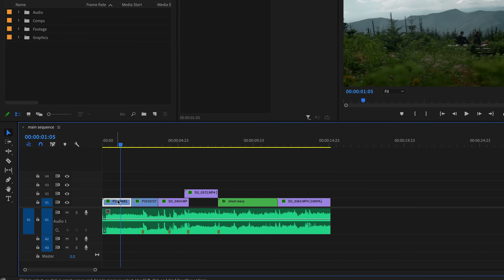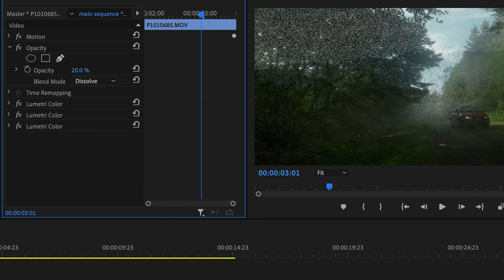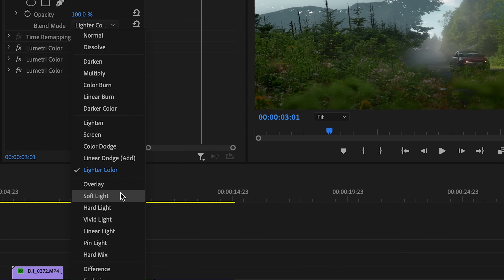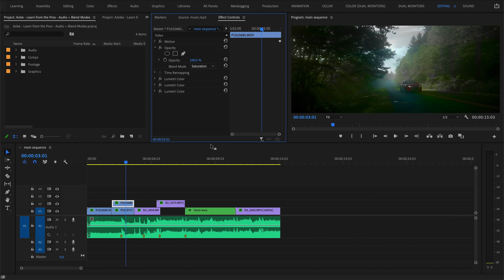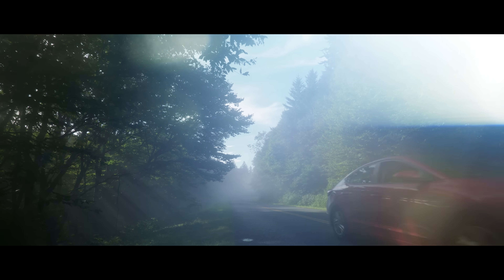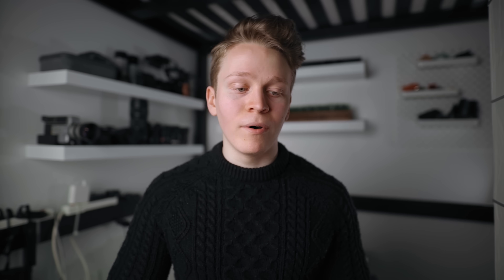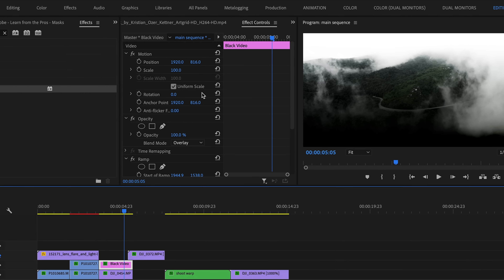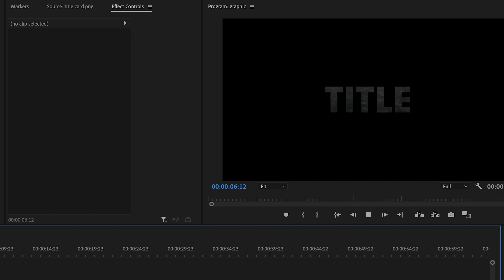How to Edit Video with Blend Modes | Adobe Premiere Pro Tutorial w/ Aidin Robbins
Learn one of our favorite Premiere Pro Effects in this Adobe Premiere Pro tutorial! Follow Aidin Robbins in this installment of Learn from the Pros as he explores the various blending modes and demonstrates how you can creatively utilize them in your video editing projects. You'll learn how to edit video using blend modes in no time!